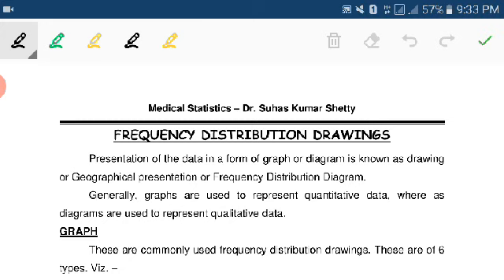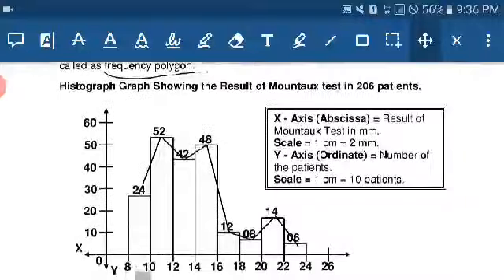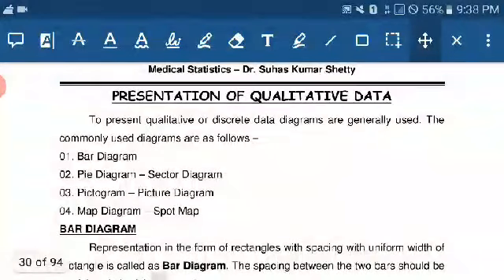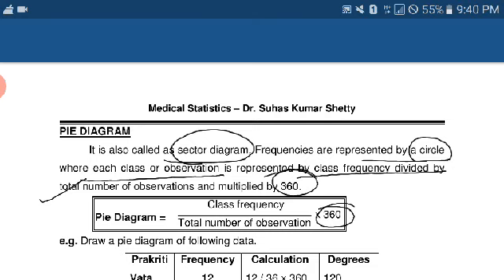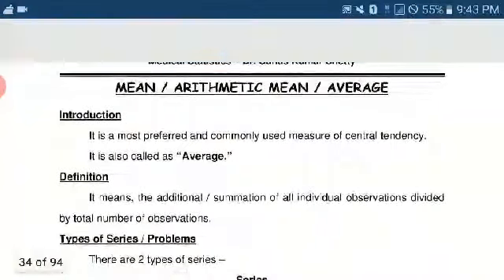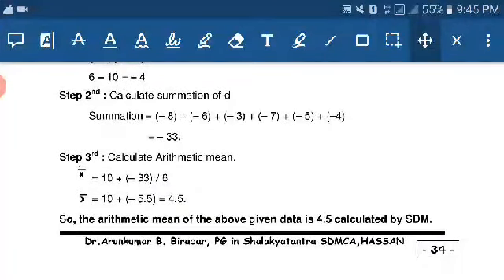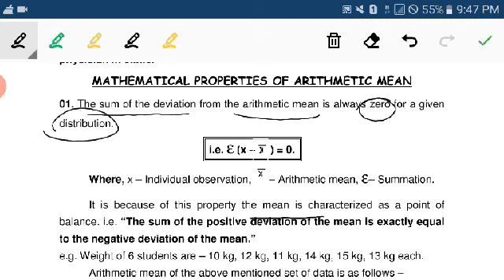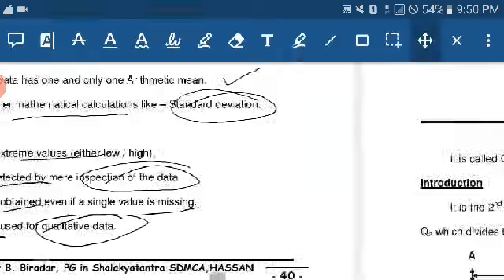Medical statistics 4 : frequency distribution drawing